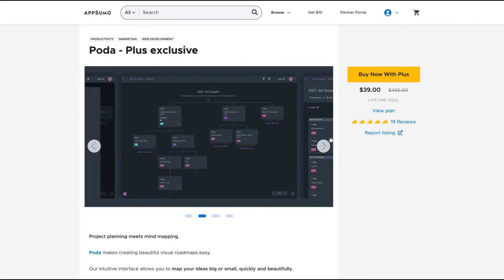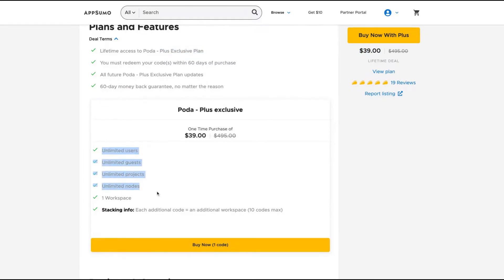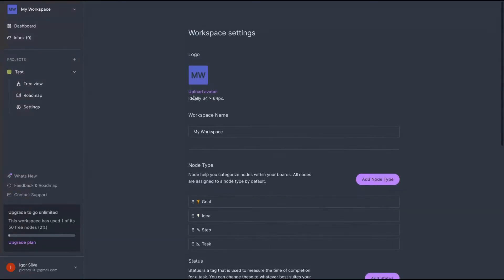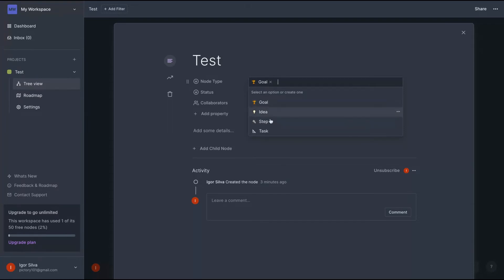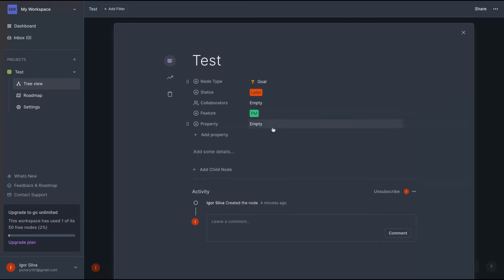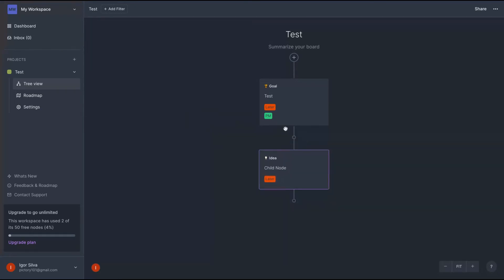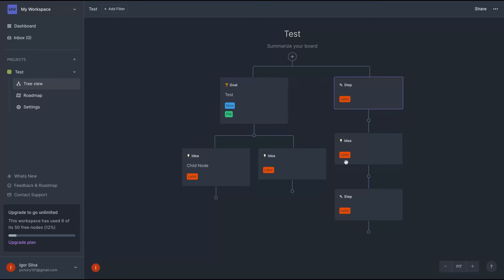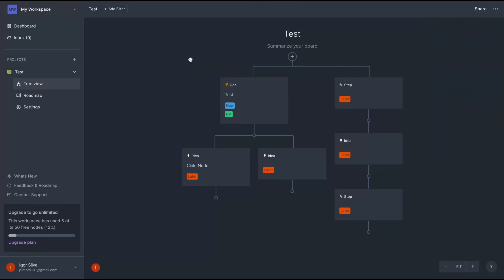Poda AI Review: Mind Mapping Software | AppSumo Lifetime Deal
FREE EBOOKS

Project planning meets mind mapping.

Poda makes creating beautiful visual roadmaps easy.

Our intuitive interface allows you to map your ideas big or small, quickly and beautifully.

From project planning, to brainstorming, to managing course notes, to marketing plans, to keeping your thoughts organised and staying focused on what matters most, to creating epic visual roadmaps... Poda is where it's at.

Originally built to support modern product development workflows like Opportunity Solutions Trees, OKRs, and GIST planning, Poda's visual roadmaps help keep you on the path towards your product's north star.

But Poda is not only great for product management -- it's also great for any type of planning and helps put the "why" before the "what" when it comes to visualising dependancies and highlighting the shortest path forward to meet each of your goals.

Don't wait try if for yourself at poda.io or check out our roadmap if you want to see what's upcoming.

Get access to this Poda - Plus exclusive deal now!